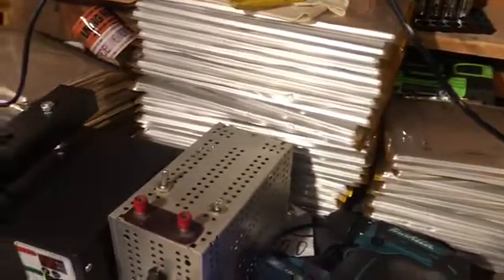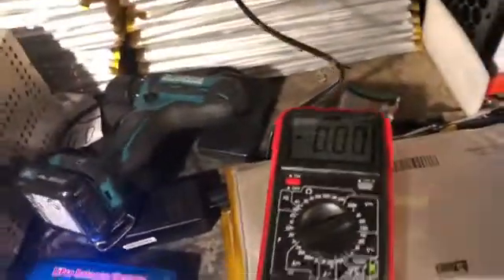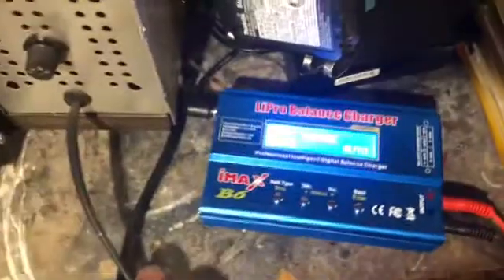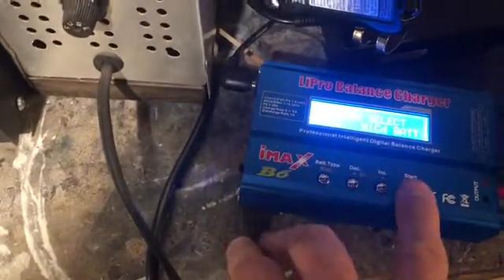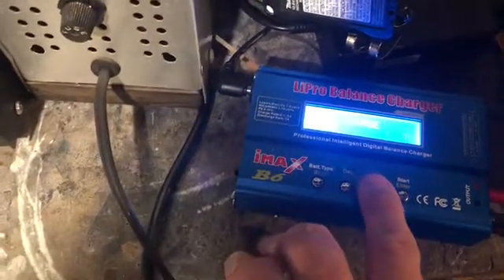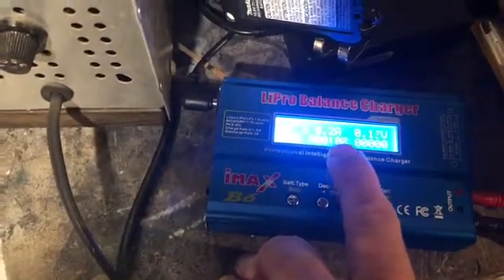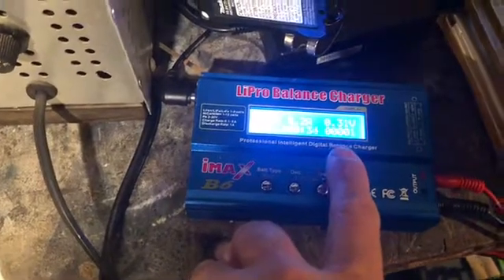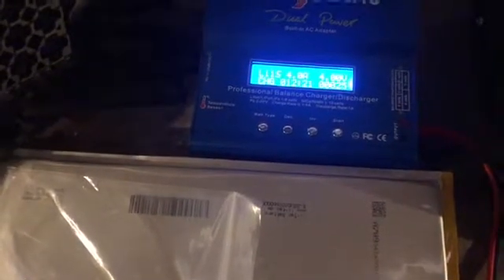Repairing Lithium Ion Batteries part 3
Breathing life back into some pouch batteries out of a Smart Fortwo car.